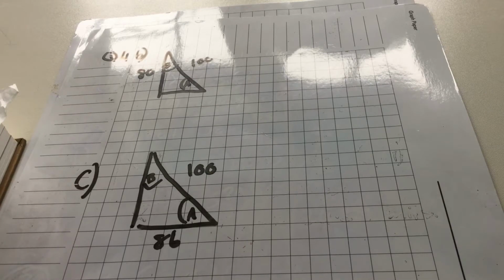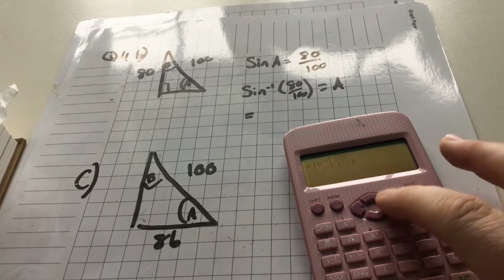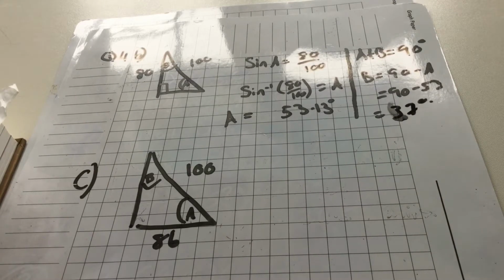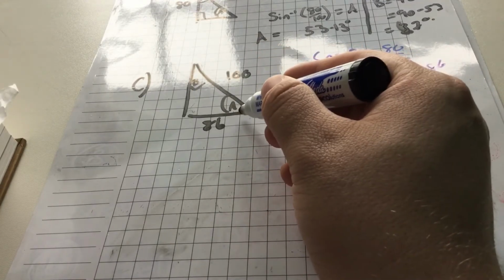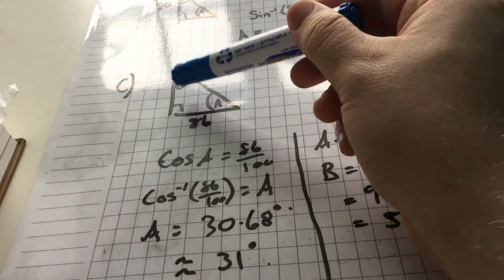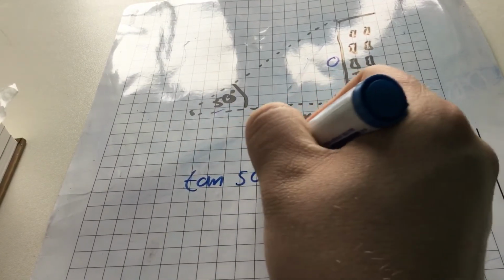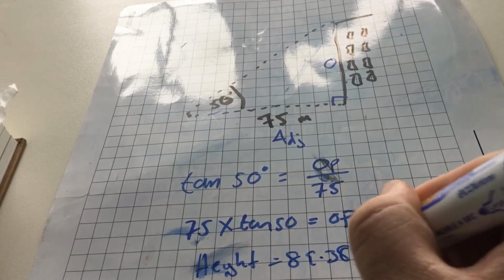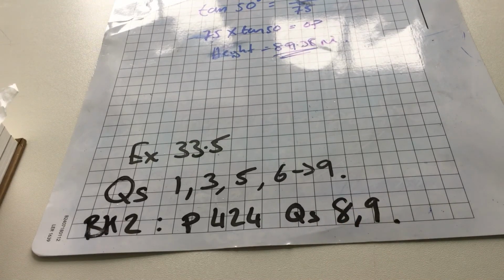18/03/20 Trig hw and problem solving example